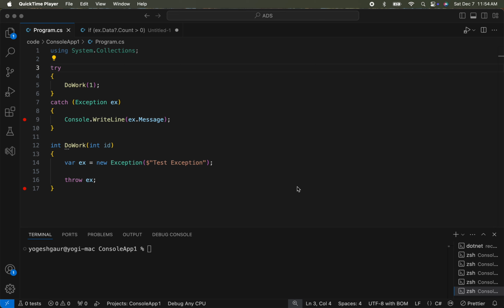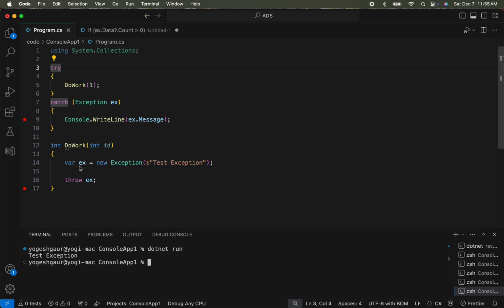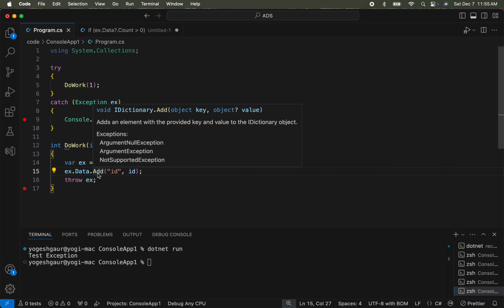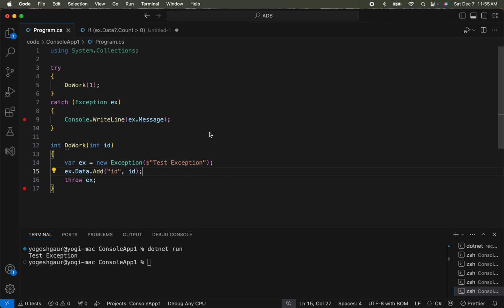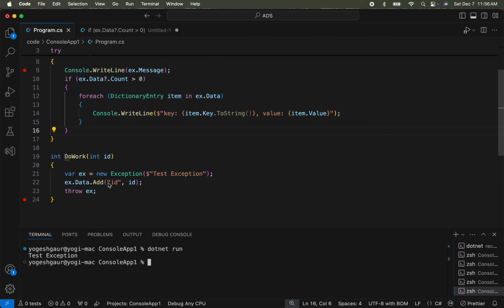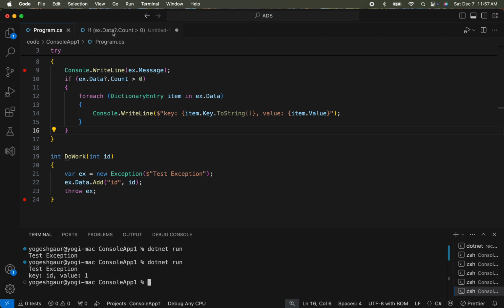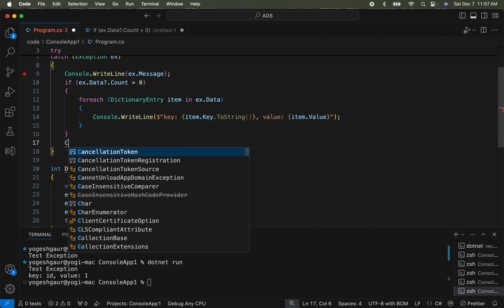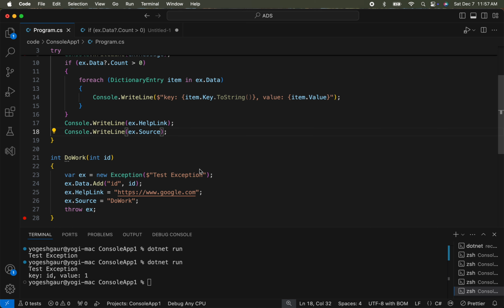c# additional user-defined information about the exception